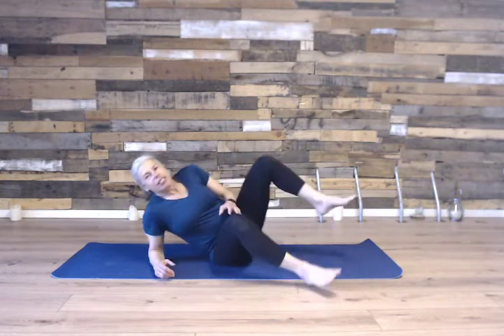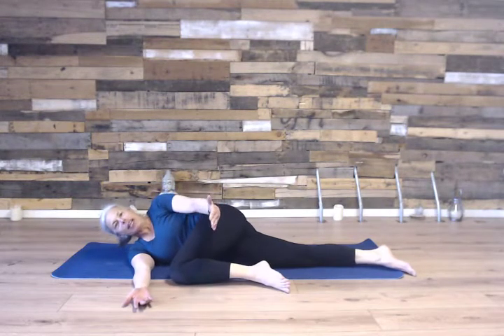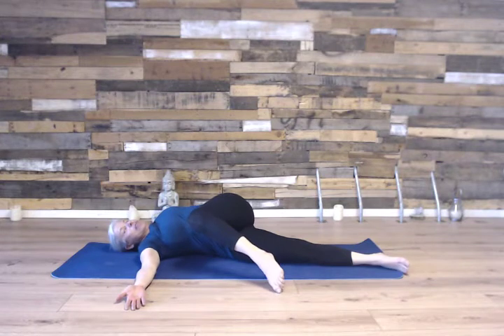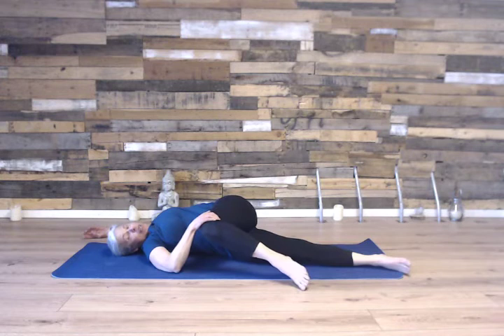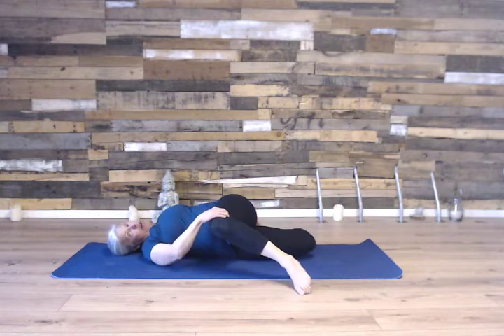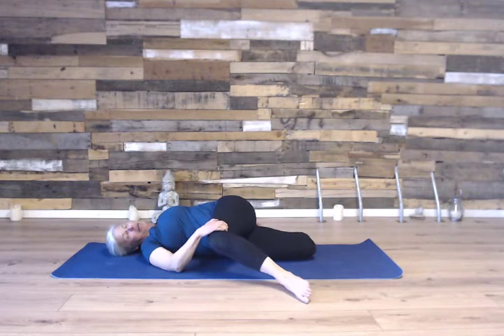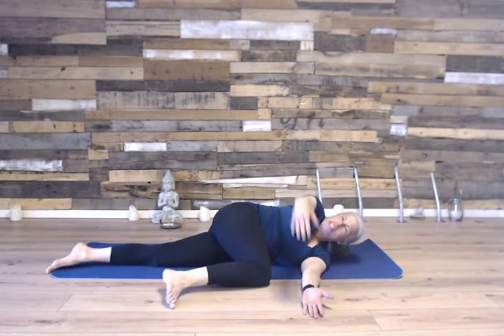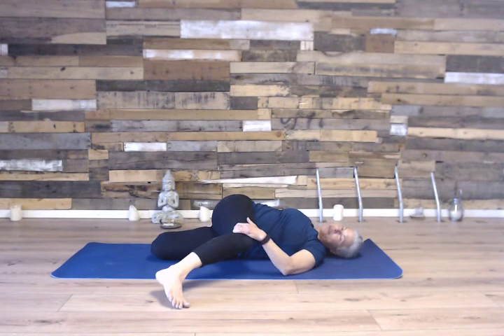True_North_Training_Bretzel_Pretzel_Stretch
Open up everything from quads to shoulders with the pretzel stretch